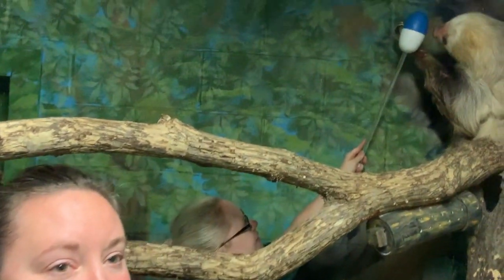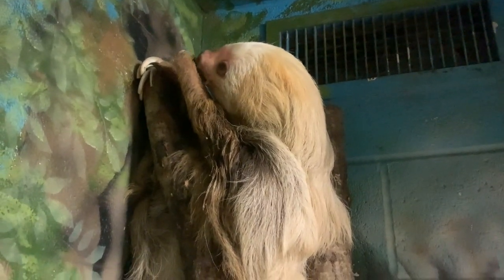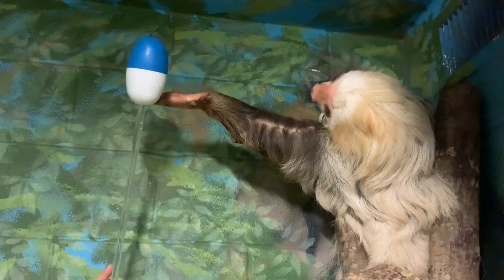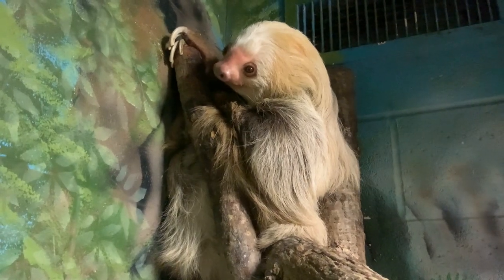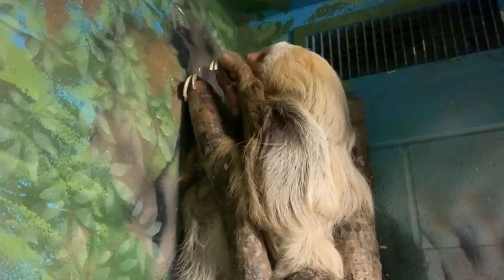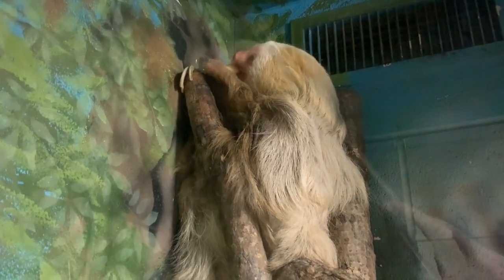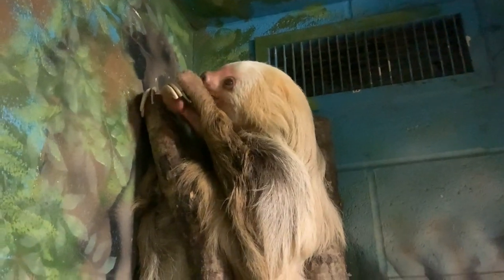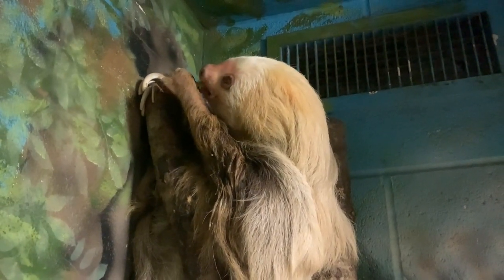Celebrating International Sloth Day at the Saint Louis Zoo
In honor of InternationalSlothDay on October 20, Children’s Zoo Keepers Maddie and Sarah take you on a behind-the-scenes tour at the Children’s Zoo to meet Blondie, a Hoffman’s two-toed sloth!